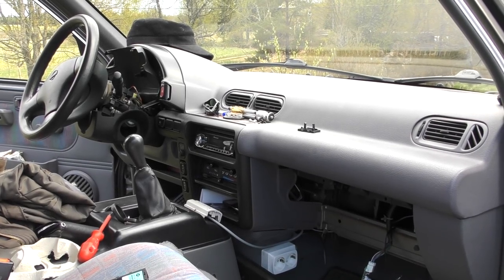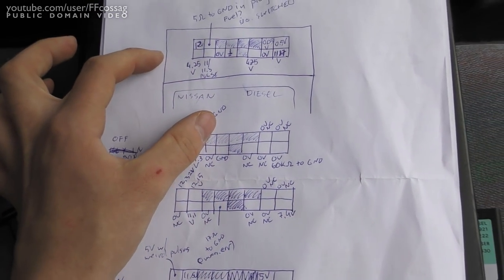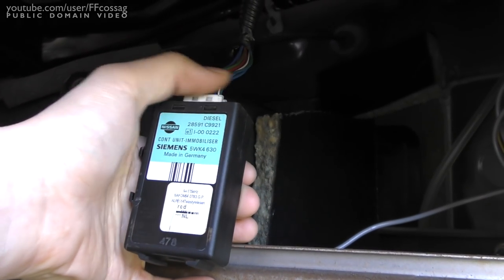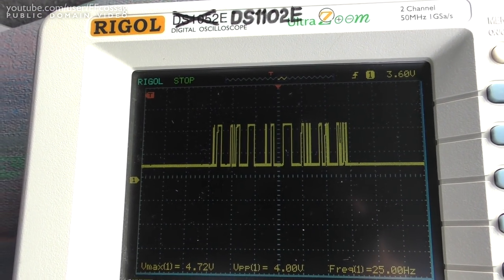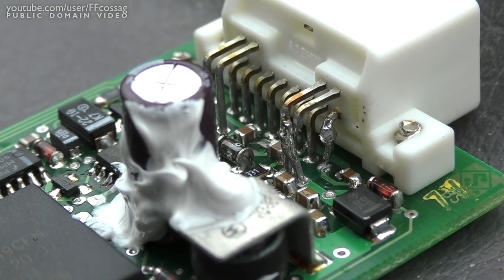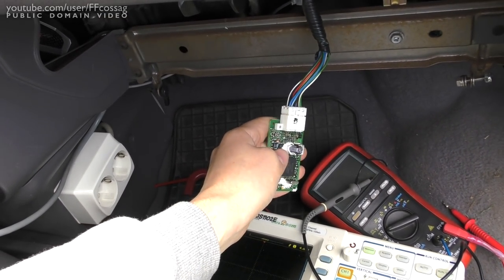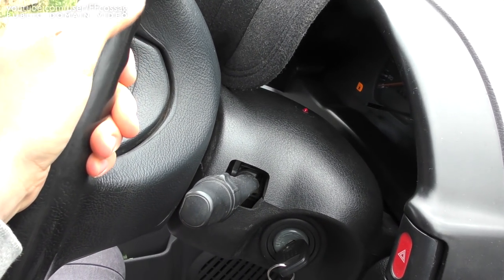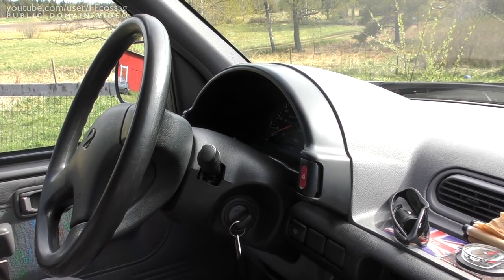1999 Nissan Serena/Vanette NATS fix (intermittent red LED, no start)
Cut the green wire going to the inhibitor box, connect it to the green/white wire while leaving the green wire on the harness side disconnected. I.e, you want the green/white wire to be feeding both the green and green/white inputs of the box.

The green/white wire is switched +12V, which turns off with the key. The green wire is an unswitched +12V. The box seems to work every time as long as it's "started fresh" every time you turn the key.